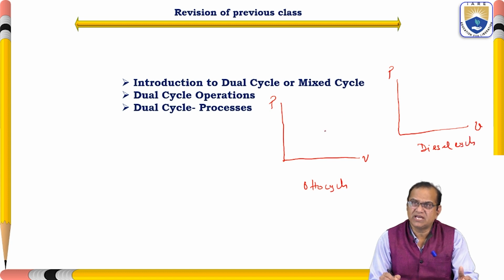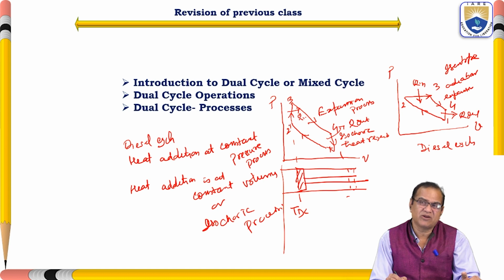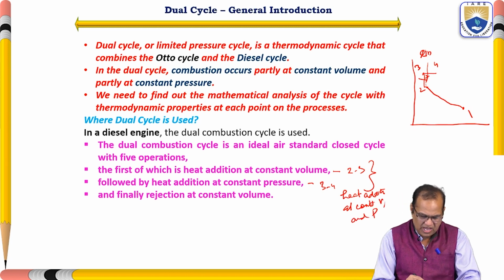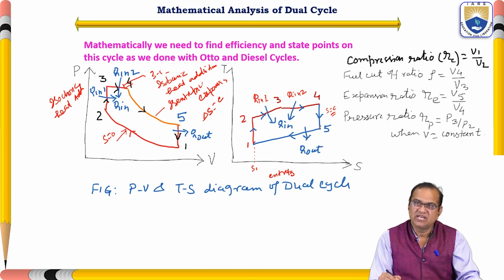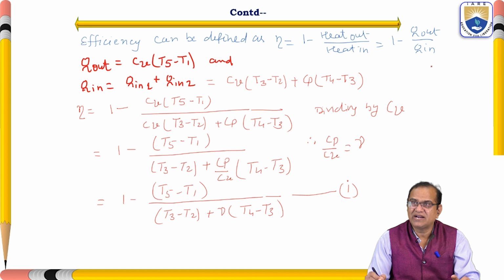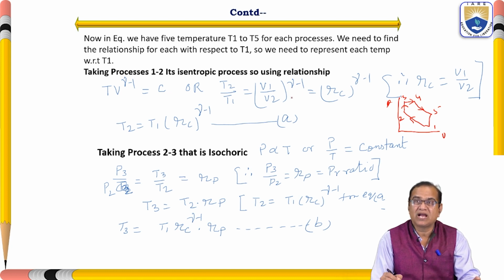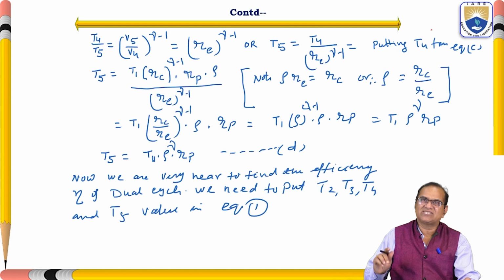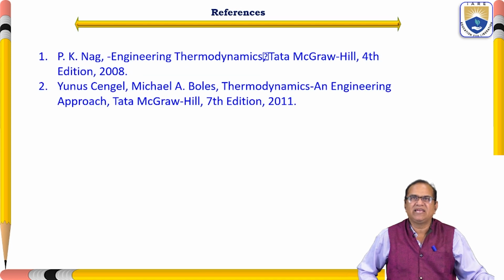Dual Cycle Analysis Mathematical Analysis of Dual Cycle by Dr. Y D Dwivedi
| Dual Cycle Analysis Mathematical Analysis of Dual Cycle by Dr. Y D Dwivedi IARE
The dual combustion is a thermal cycle that is a combination of the Otto cycle and the Diesel cycle

Telangana, India.